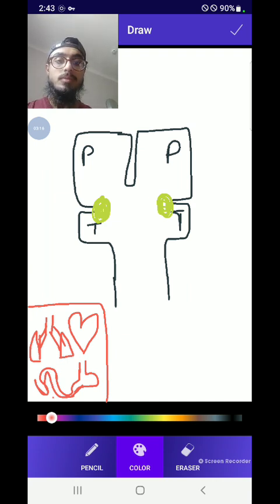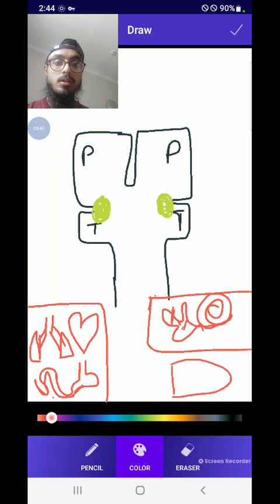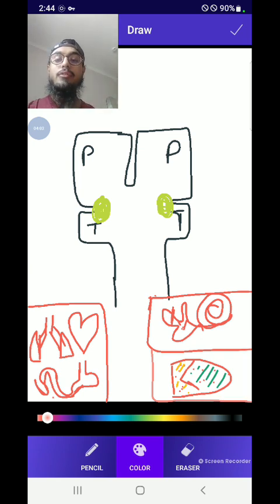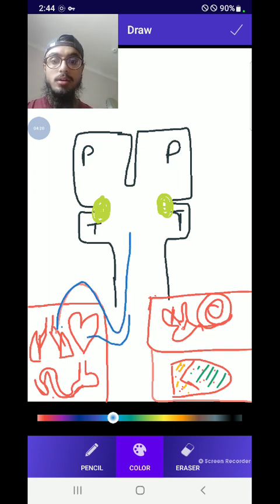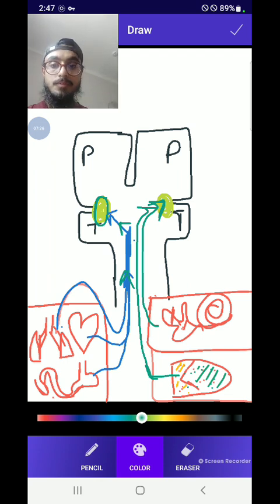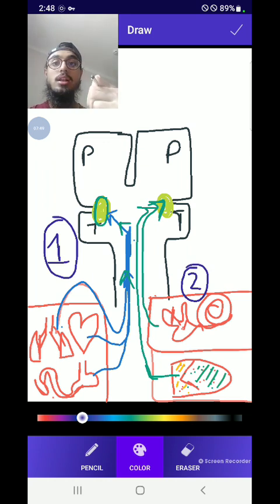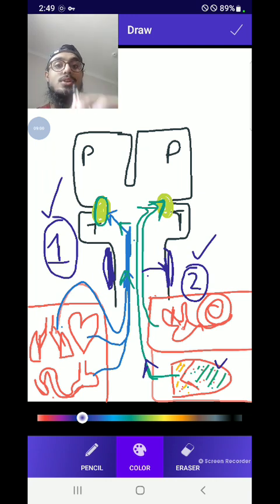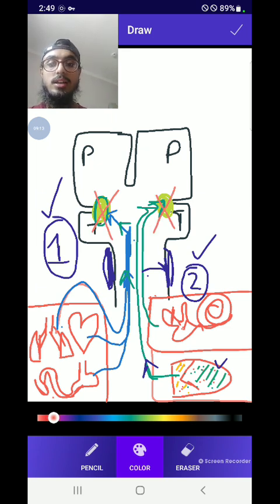Insular cortex # Mini cerebral cortex its Anatomy,Functions,pathways and clinical 🧠💥